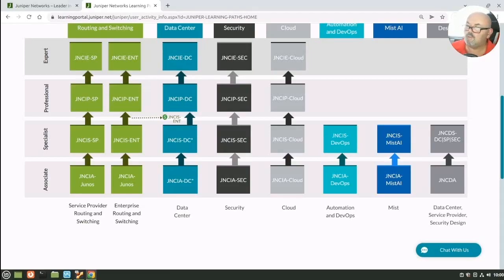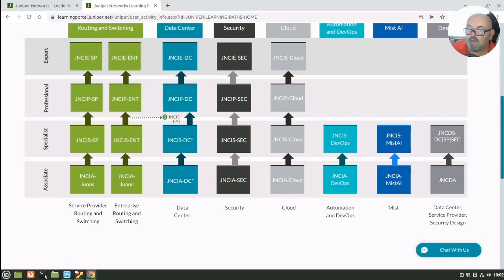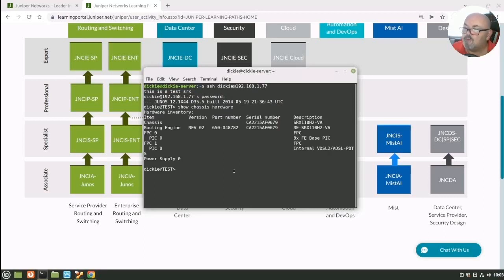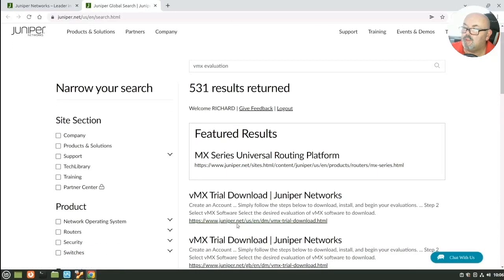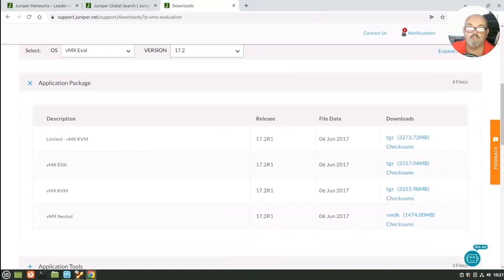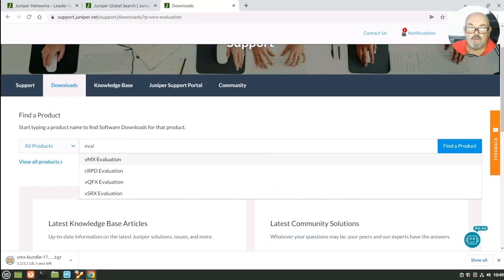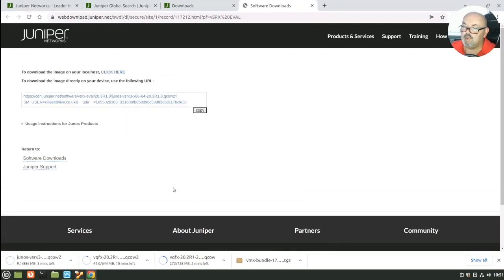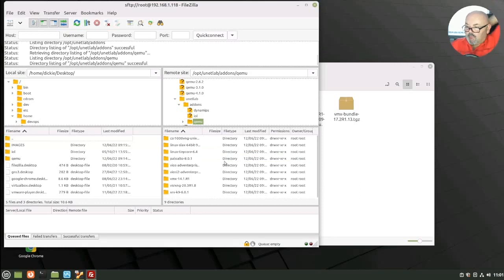How to Download Juniper vMX, vSRX and vQFX Images from Juniper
Are you looking to start Juniper Certification ? need help with Juniper Training ?  in this video we will look at how to get offical Juniper vMX , Juniper vSRX and Juniper vSRX images from Juniper's website.

These images will be a great help in your JNCIA , JNCIS and JNCIP and for use on EVE-NG or GNS3